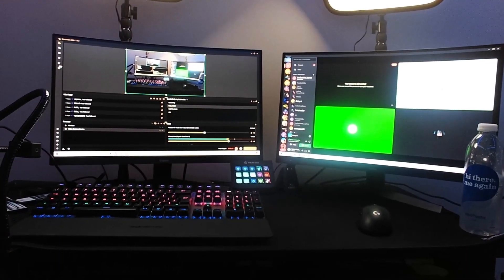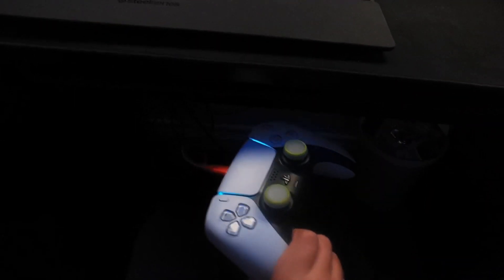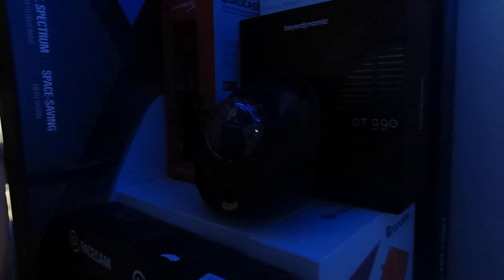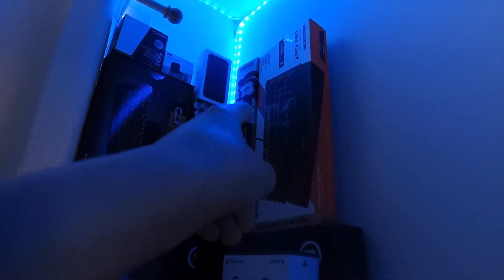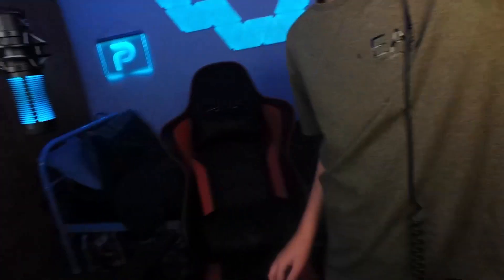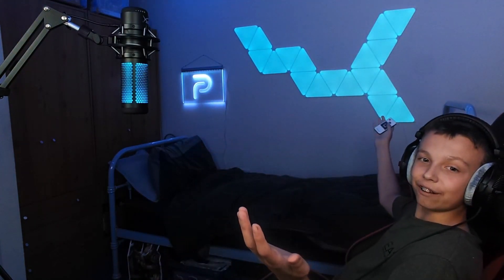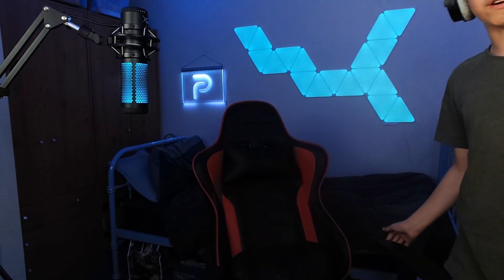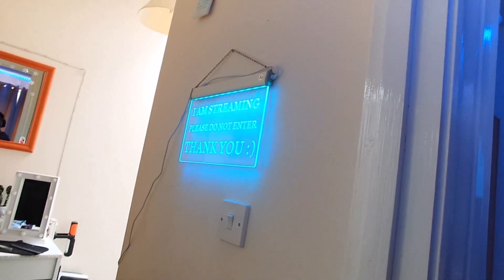$10,000 GAMING/STREAMING SETUP TOUR!!!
Finally did a setup tour! This Is My Very First Setup Tour! :) Hope you all enjoy!

2x Curved 165HZ iiyama Monitors
2x Elgato Key Lights
1x Elgato Facecam
1x Hyper X Quadcast S (Microphone)
1x Steelseries Apex Pro Keyboard
1x G-Pro Superlight Mouse (Wireless)
1x Glorious XXL Mousemat
1x Glorious Mouse Bungee
1x Elgato StreamDeck
1x DT 990 Pro Headphones
1x Ikea Desk
1x GooseNeck Phone Holder
1x XRocker Gaming Chair
1x Custom LED Logo Sign
15 + 3 Nanoleaf Triangles
1x Sudotack Boomarm
1x PS5 Controller
2x Govee LED Light Strips
1x Custom LED "ON AIR" Sign
1x CyberPower PC | Nvidia 2060 RTX, i7-9700F, 16GB RAM, Barracuda Motherboard.